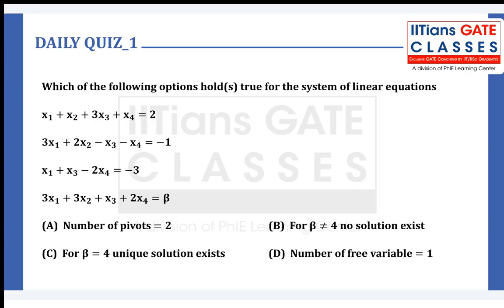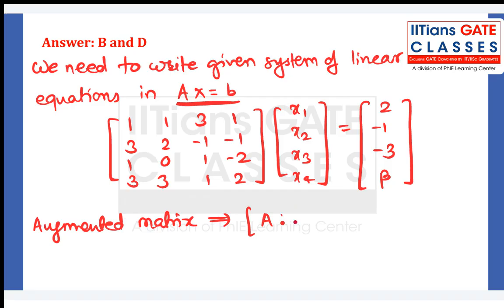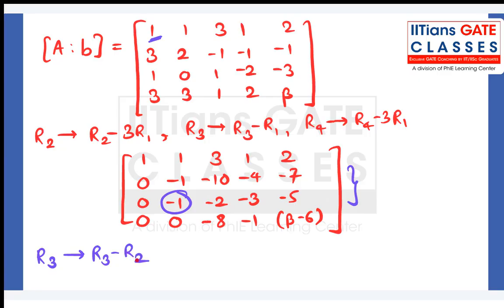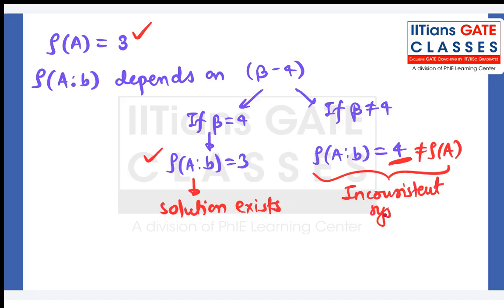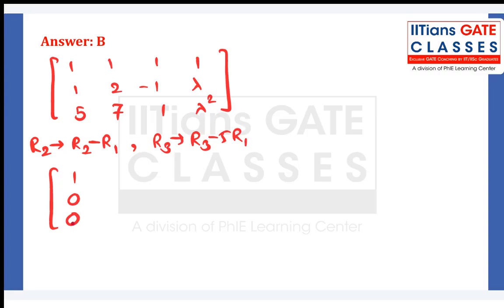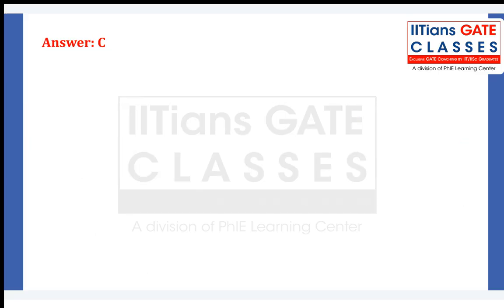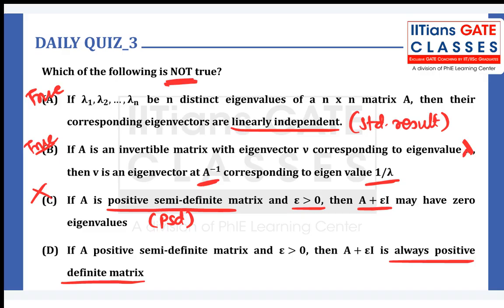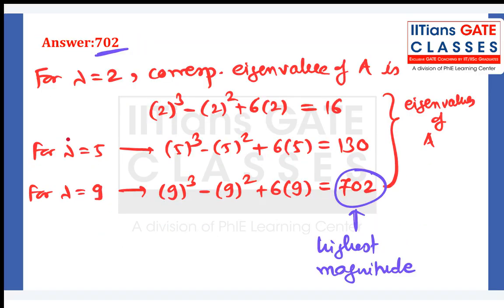GATE 2026 Engineering Mathematics | Daily Quiz Series | Week 1 | April 2025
✅Salient Features
Regards,
Team IGC